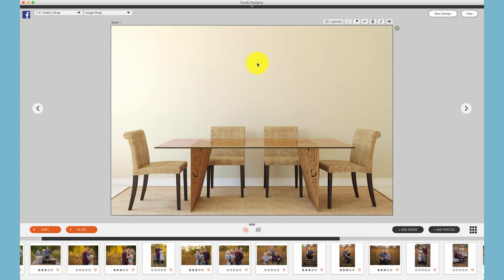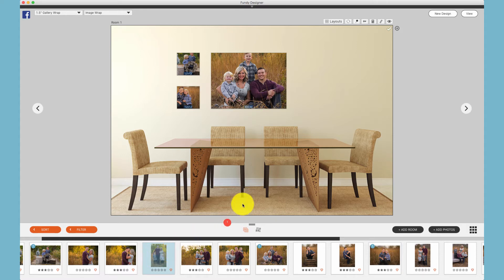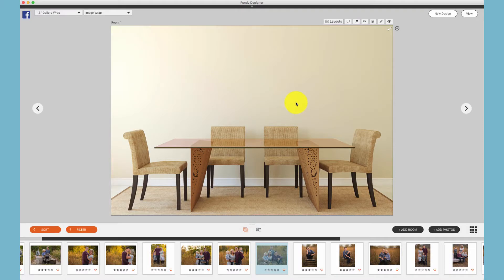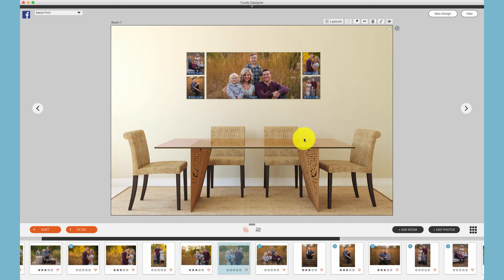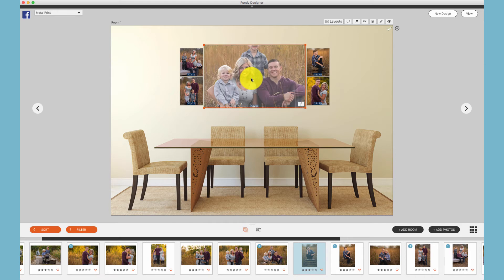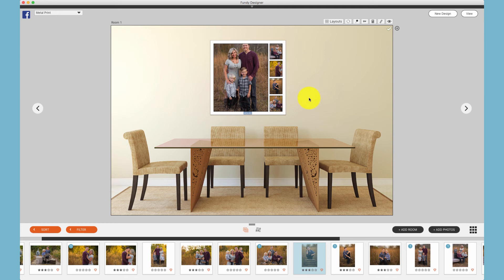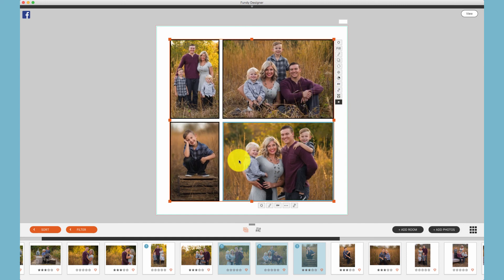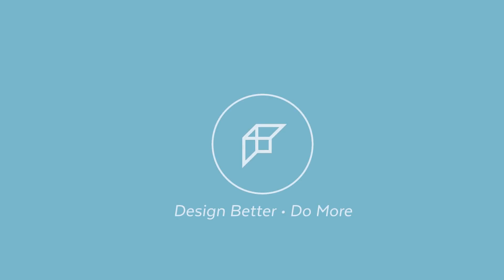Designing a Wall Gallery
How to design your own wall collections and composites in Fundy Designer